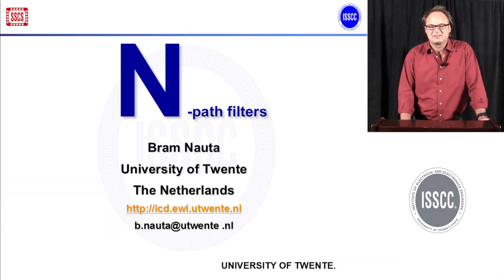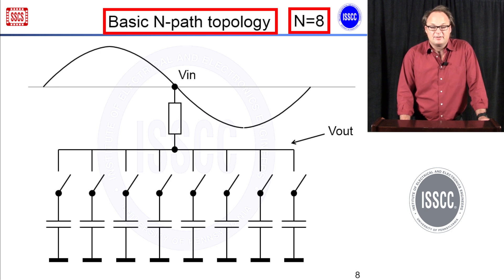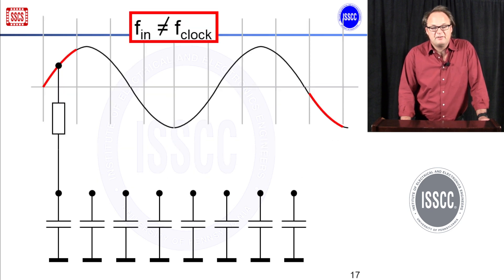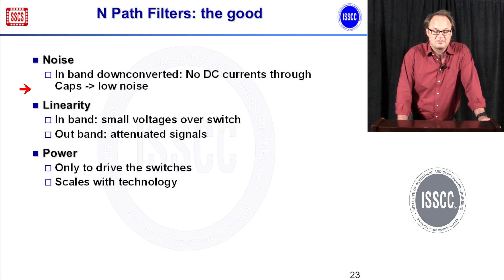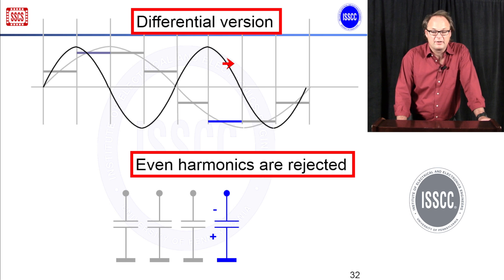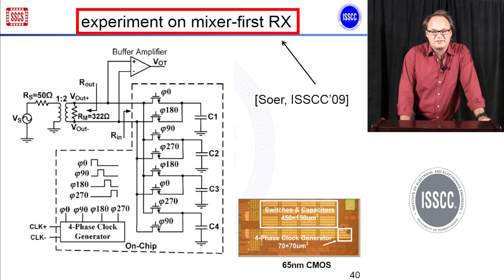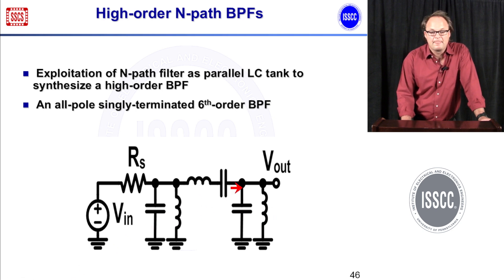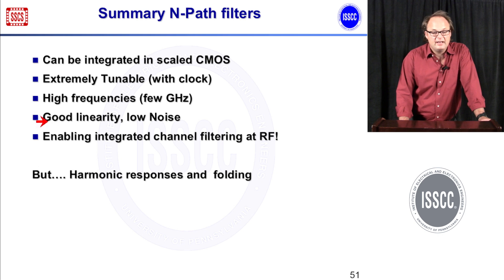N-Path Filters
Back in the 1960’s quite some research was carried out on so called “N-path filters”. These filters exploited down conversion, filtering and up conversion. This way band-pass filters could be made from simple low-pass filters. The techniques lost attention because the matching of capacitors turned out to be a problem and soon “real” oversampled Switched Capacitor filters took over attention, which have become classical. However in modern nanometer CMOS the capacitor matching is almost perfect and the speed of down and up-converters is well in the GHz range, which makes it worth to have a look at these techniques and to revisit and improve the architectures. After intuitively discussing the basics of N-path filters, briefly several examples of recently published N-path filters will be shown. These filters are tunable with a clock signal and show very high Q characteristics, which were until recently only thinkable with SAW or BAW technologies.